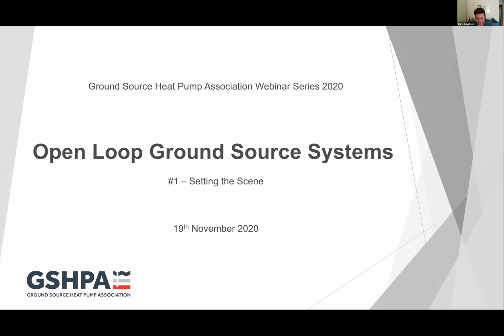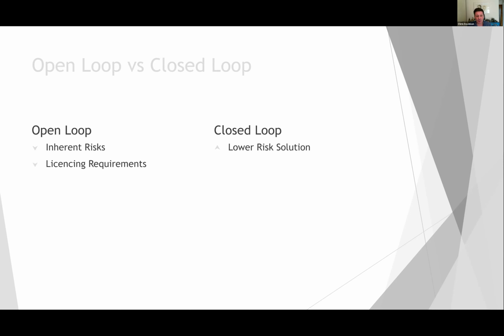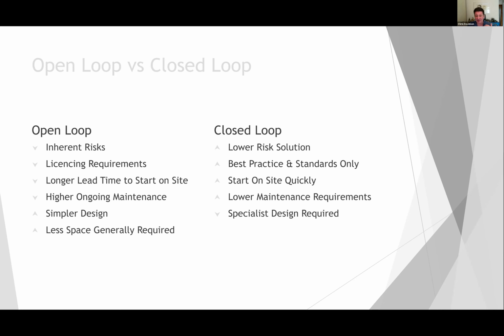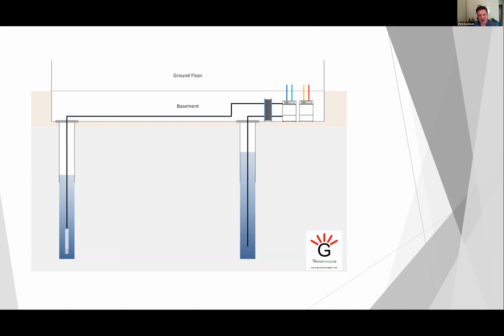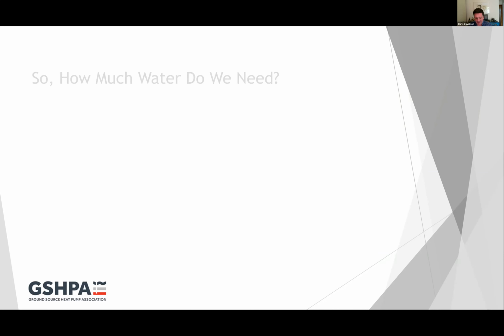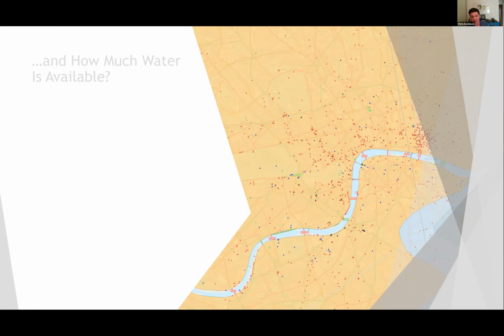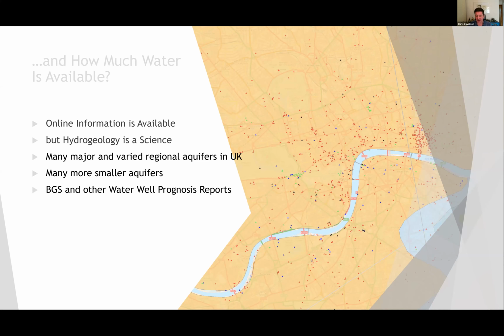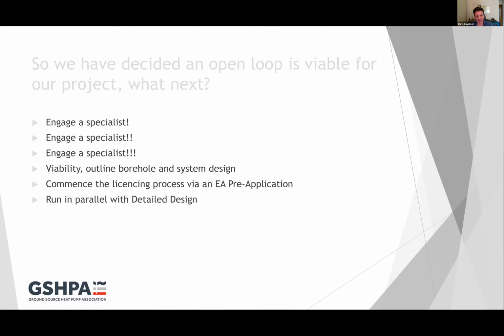GSHPA Webinar - Open Loop Ground Source Heat Pumps - Setting the Scene - Chris Davidson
In the introductory session to our series on Open Loop Ground Source Heat Pump Systems, Chris discusses the decision making process that leads to conclude that an open loop solution is appropriate for a project. He covers the pros and cons of open loop versus closed loop, system architectures and first tier designs before setting the scene for the following four sessions hosted by our world leading panel of experts.